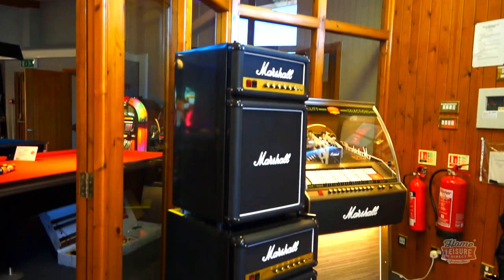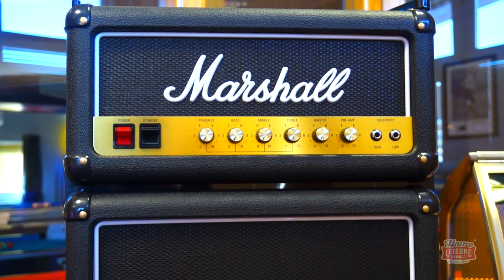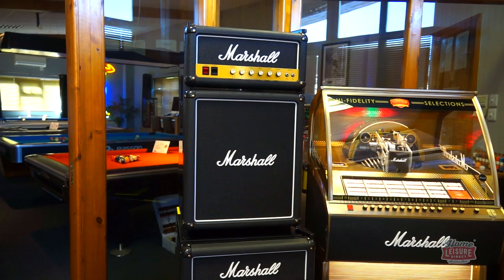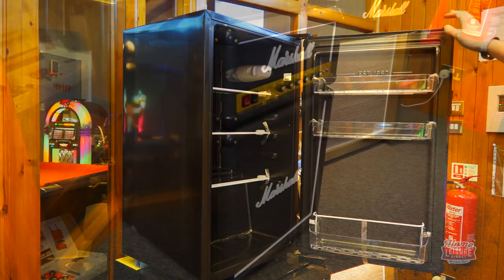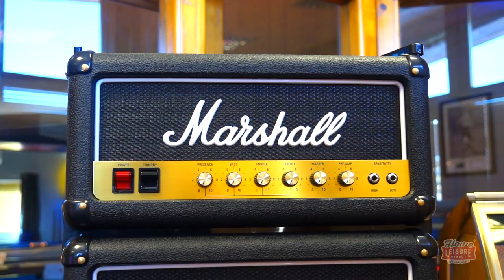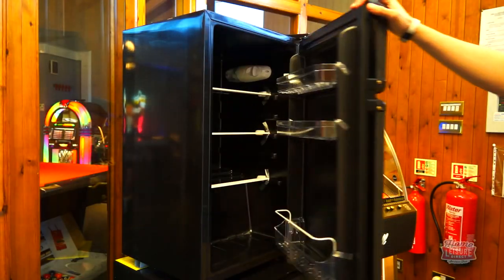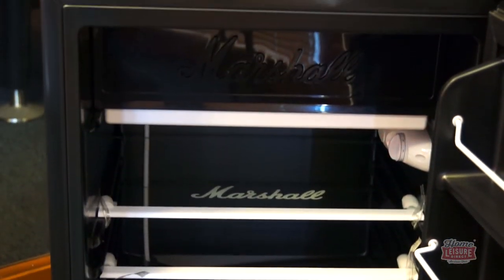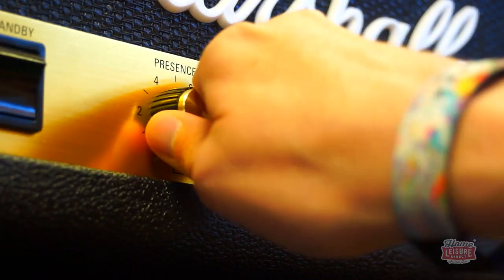Marshall Amplifier Fridges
Looking for these fridges? Available with award-winning service from The UK's largest Games Room Retailer. Pay now or buy on finance!

Add some to your games room with one of the officially licensed Marshall fridges. Stock your games room up with chilled drinks and snacks with the Medium Capacity Marshall fridge, or add frozen treats into the mix with the larger High Capacity Marshall fridge.